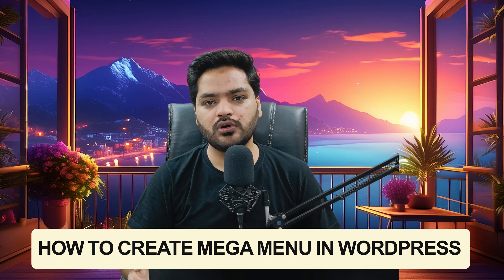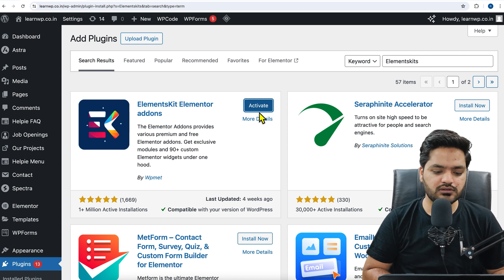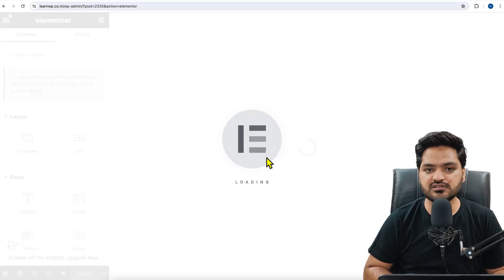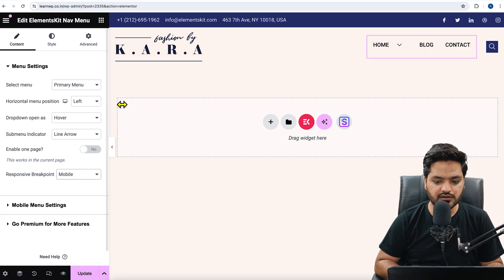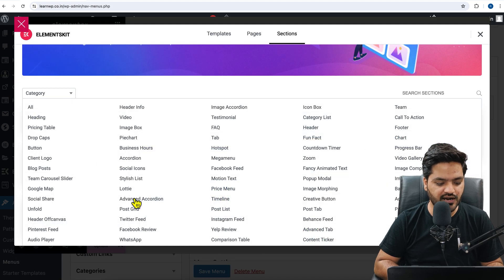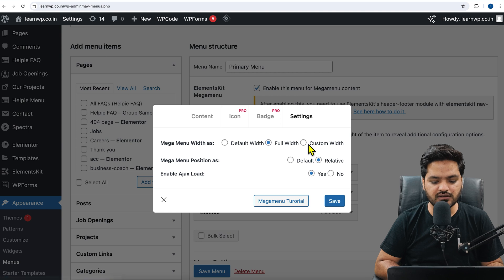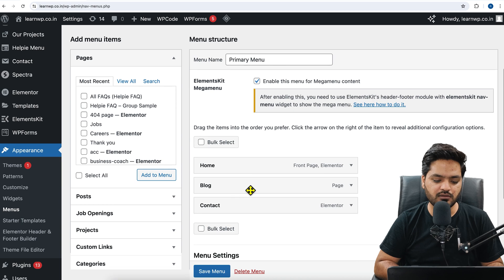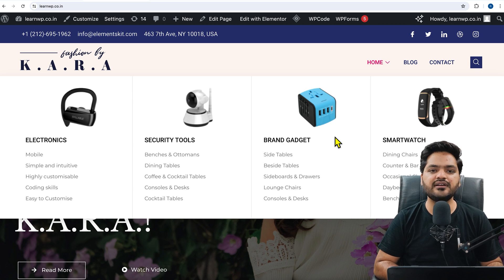Create a Stunning Mega Menu on Your WordPress Site | Step-by-Step Tutorial Using Free Plugin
Learn how to create a visually appealing and fully functional mega menu on your WordPress website with this easy-to-follow tutorial. In this video, we’ll guide you through the process of setting up a mega menu using a completely free plugin—no coding required! Mega menus can enhance your site's navigation, improve user experience, and make your content more accessible. Whether you’re a beginner or a seasoned WordPress user, this tutorial will help you add a professional touch to your site. Watch now and transform your website’s navigation!

🖥 Digital Marketing
🖥 Web Design and Development
🖥 Ethical Hacking
🖥  Graphic Designing
🖥 Video Editing